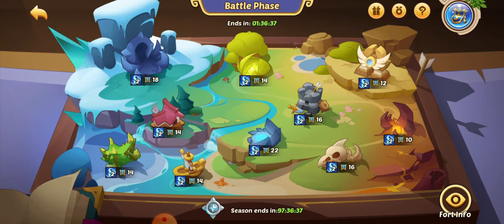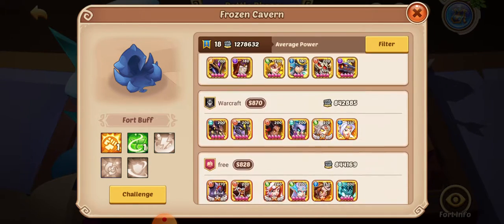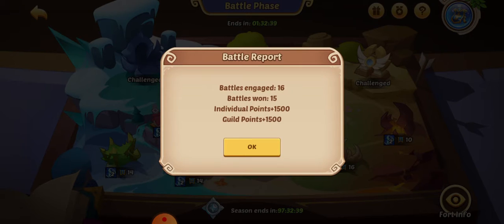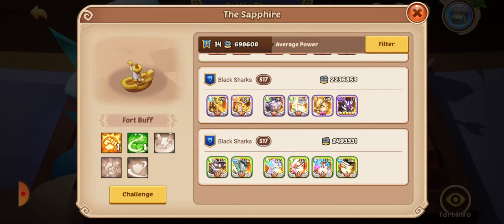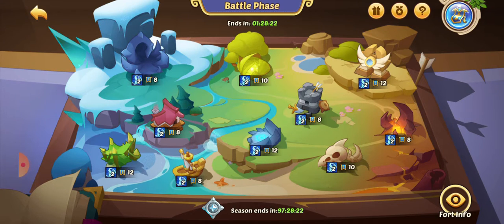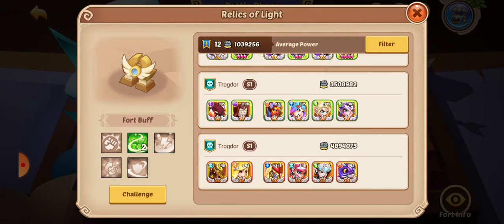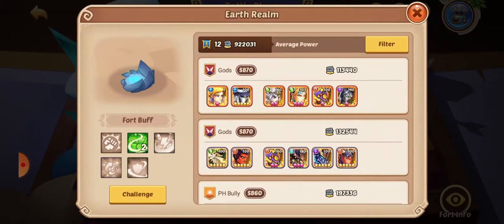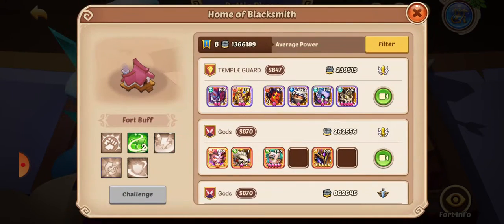Idle Heroes - GW series Part 2 server comparisons S69 vs S841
Welcome back fellow Pushers I decided to do a Guild Wars Mini Series to show its possible to get Royal Amythist frames even with a 12 man guild every time!

Today we are comparing buffs and oppotents on 2 different servers at the same rank should be interesting to see the matches!